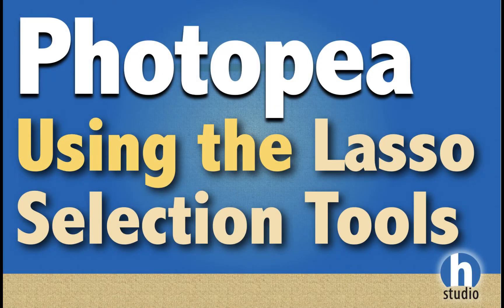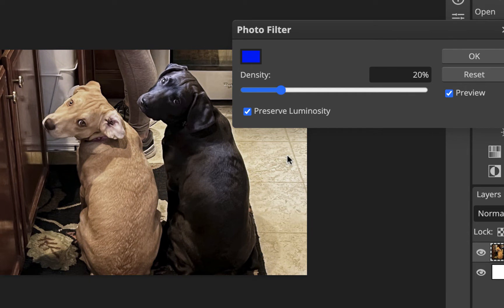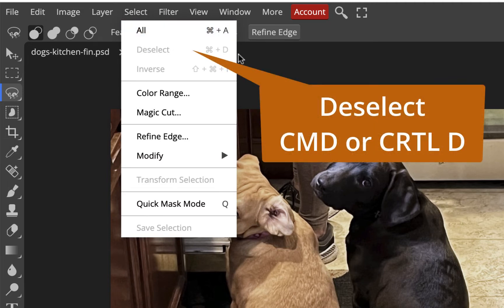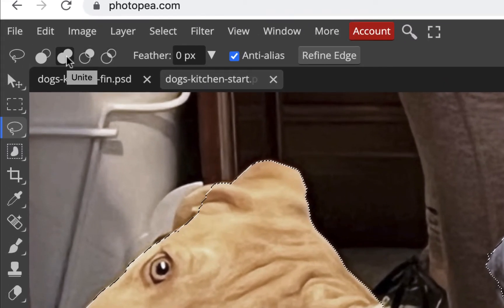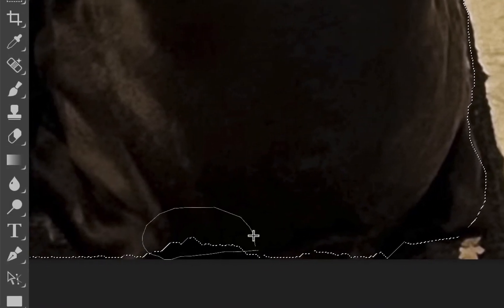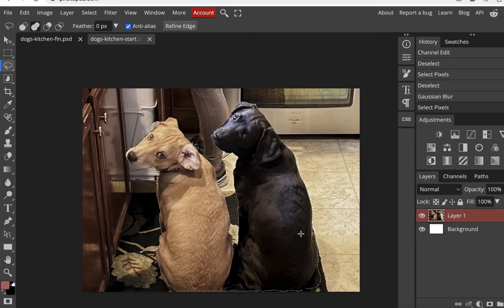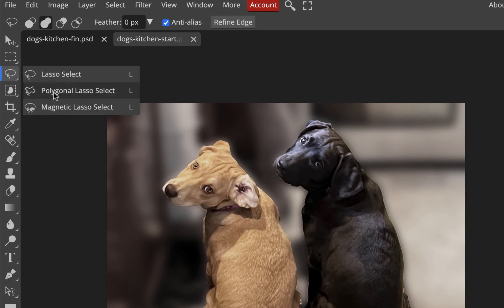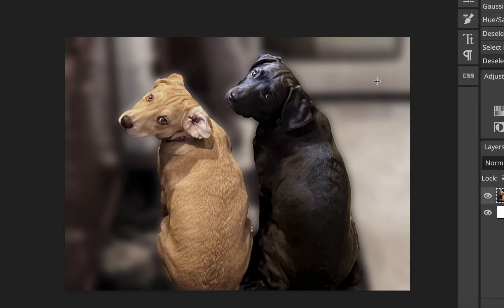Photopea: Lasso Tools and Selections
Using the magnetic and freehand Lasso Select Tools to make a selection, modifying the selection with Unite and Subtract, saving the selection and then blurring and desaturating the background of the image.